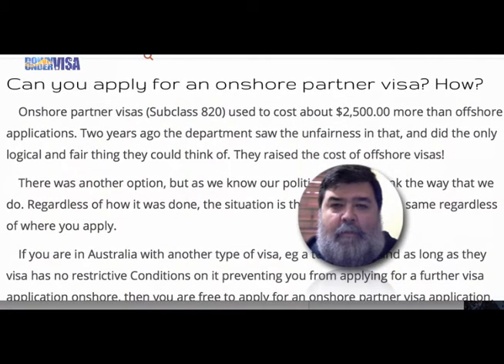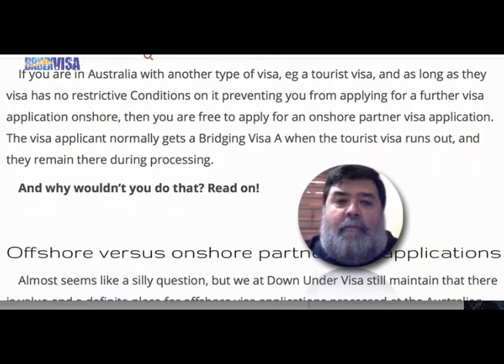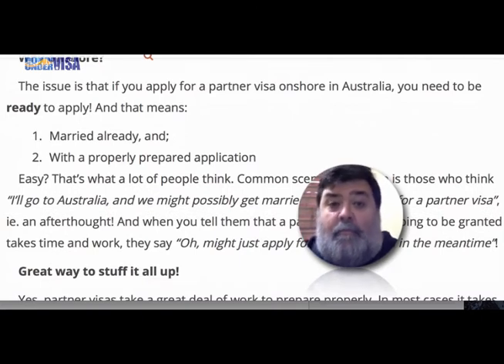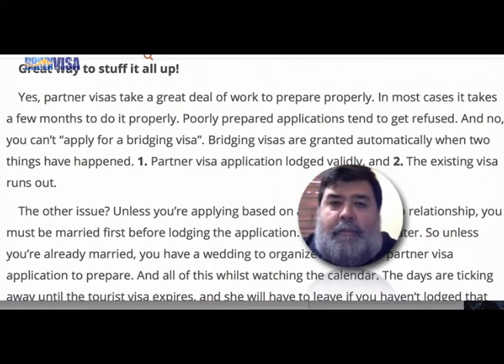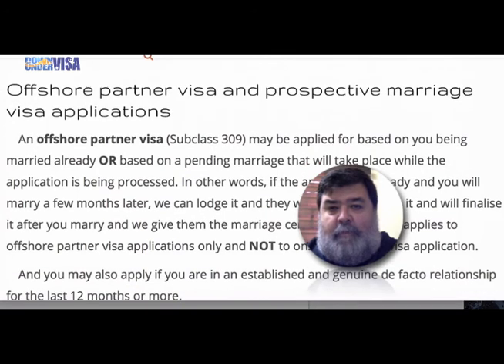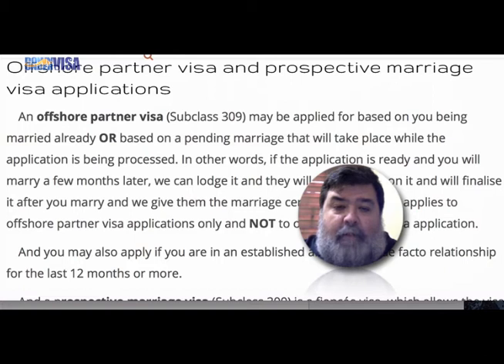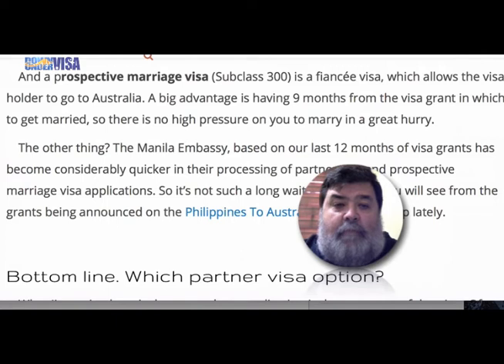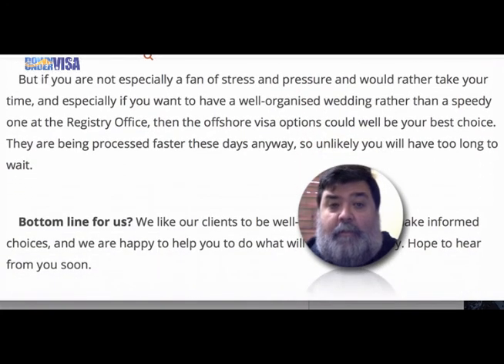Offshore Partner Visa versus Onshore Partner Visa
Offshore partner visas and prospective marriage visas, versus onshore partner visas from Philippines to Australia. What's the difference, and which one is the better choice?

Offshore partner visas lodged in Manila used to be the only choice for Australian Filipina couples wanting to bring the Filipina lady from Philippines to Australia, but now there is an increasing number of visa applicants applying inside Australia for onshore partner visas on tourist visas. What are the advantages and disadvantages of each method?

Down Under Visa are the Manila Philippines experts in Australian partner visas from Philippines to Australia. Partner visas aka spouse visas, spousal visas and de facto visas. Also prospective marriage visas aka fiancee visas or fiance visas).

Visa applications lodged electronically through either the Australian Embassy in Manila or the Department of Immigration and Border Protection in Australia. You and your Filipina lady are in very safe hands with Jeff Harvie and the team.